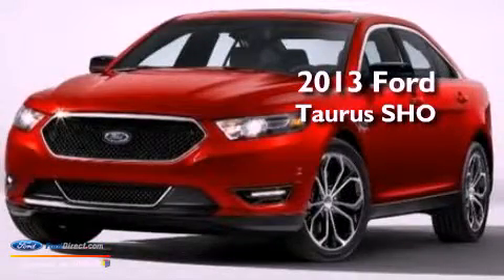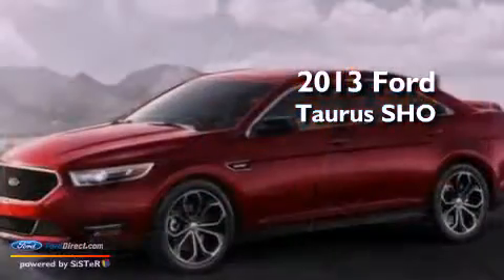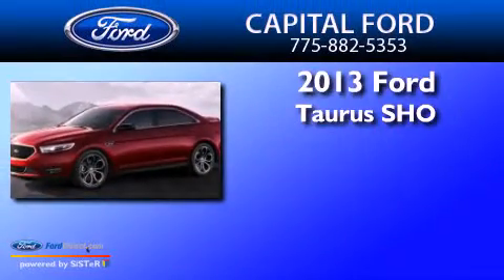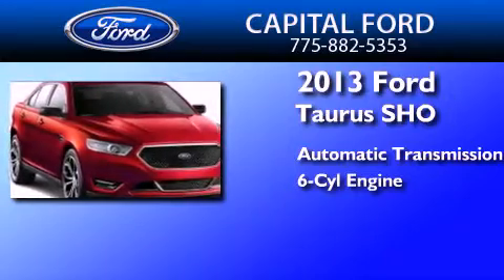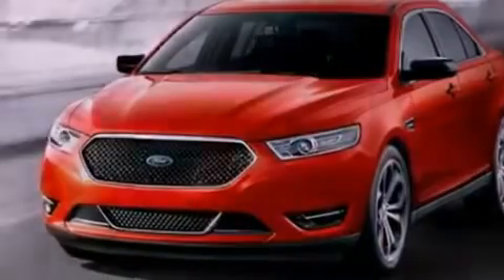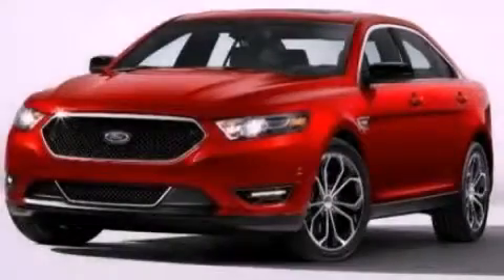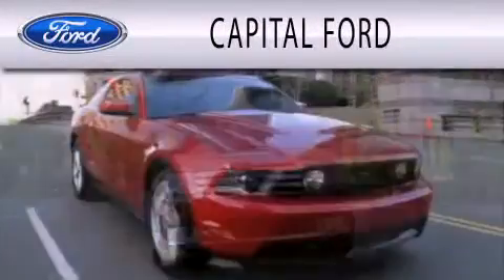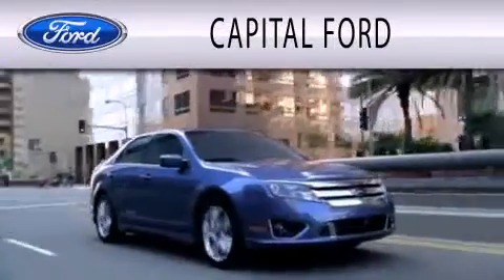2013 Ford Taurus SHO Carson City NV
Year : 2013
 Make : Ford
 Model : Taurus SHO
 Engine : 3.5L V6 24V GDI DOHC TWIN TURBO
 Trans . : 6-SPEED AUTOMATIC
 Exterior : TUXEDO BLACK METALLIC

 Interior : CHARCOAL
 Stock : 28416